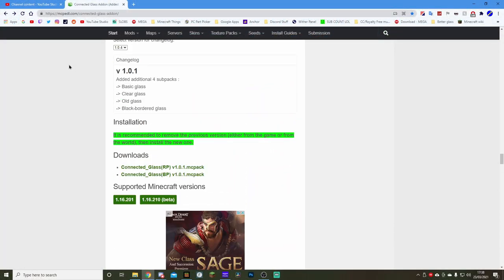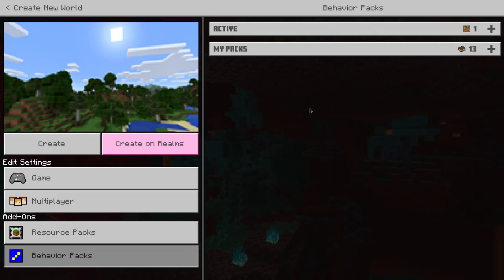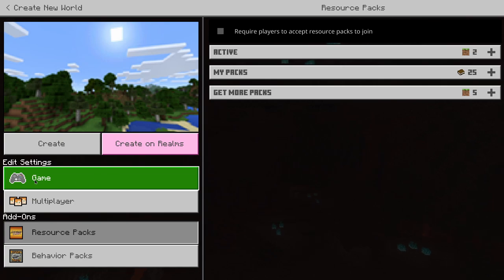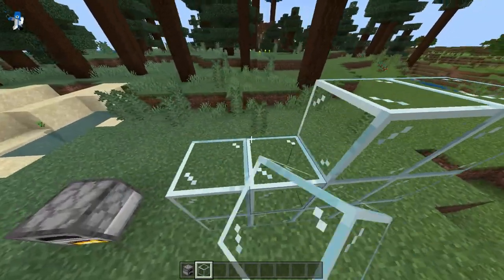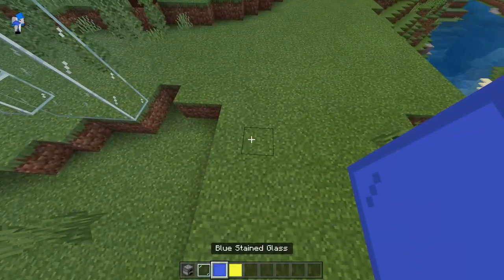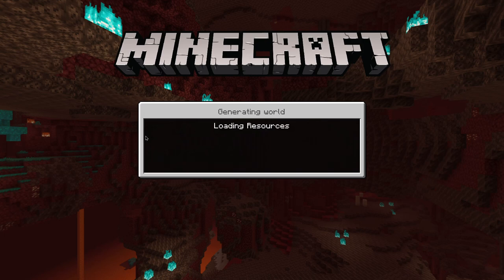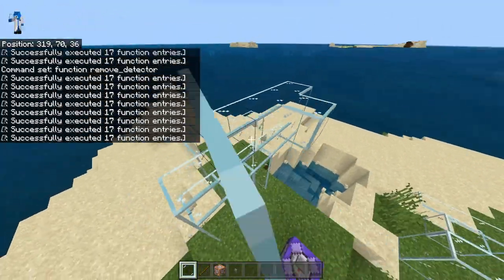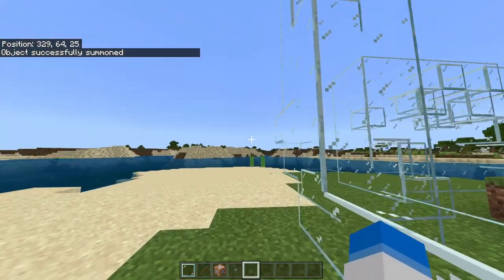The BEST connected glass addon in Minecraft Bedrock Edition! | MCBE Addon showcase ep 2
Hello! Today I showcase you the best Minecraft Bedrock edition connected glass addon! The resource pack by itself will not work, the behaviour pack must also be added with experimental features on.

All music in this video is NOT owned by me, therefore I do not take credit for any music in this video.

Video recorded on Minecraft Bedrock edition. This is the version that works on Windows 10, Xbox, PlayStation, Switch and Mobile. All Redstone and farms shown should work across all these platforms.